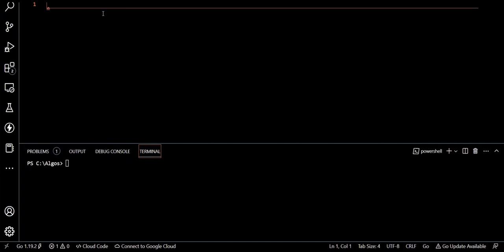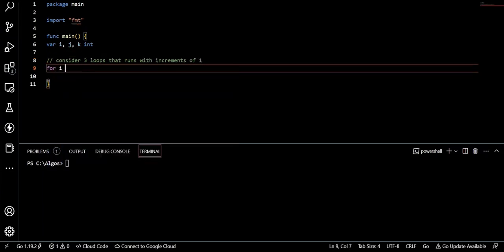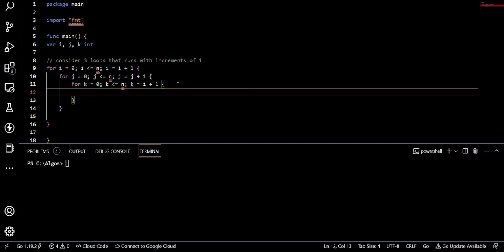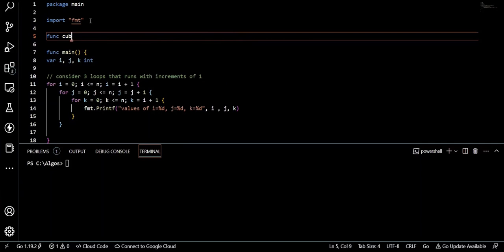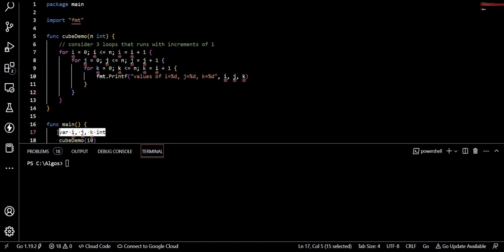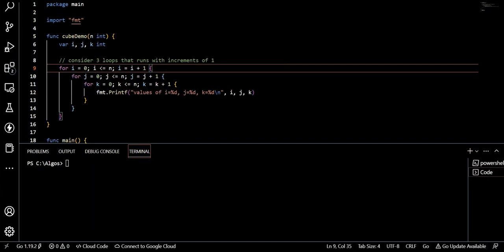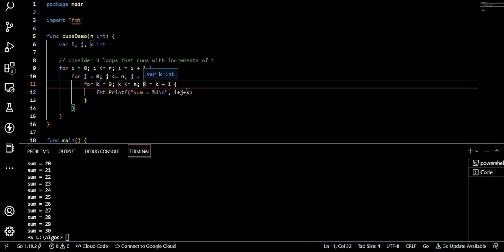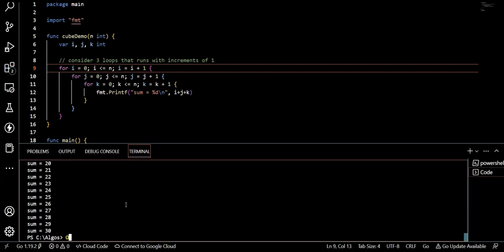Computation of complexity on cubic equation with golang | BigO notation | HandsON example.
This video gives an overview on computation of cubic time complexity over iterations of loop in order of 3. The goal is to go hands-on with golang over an example.